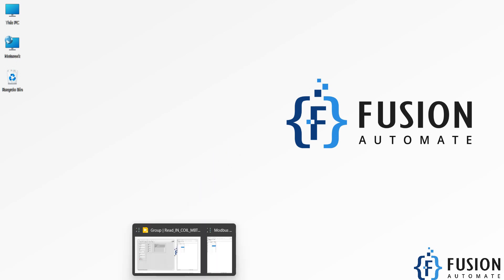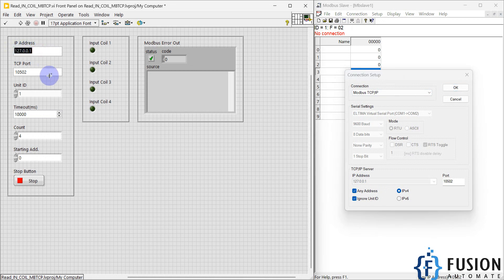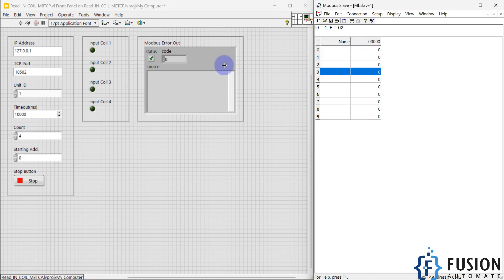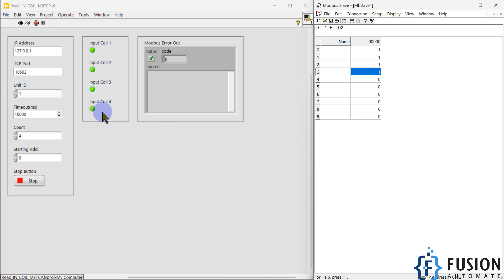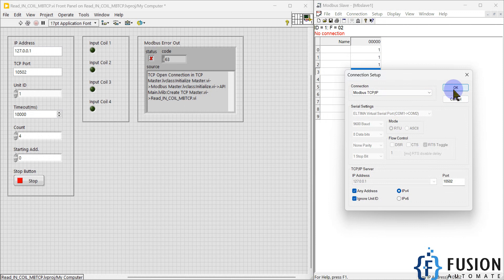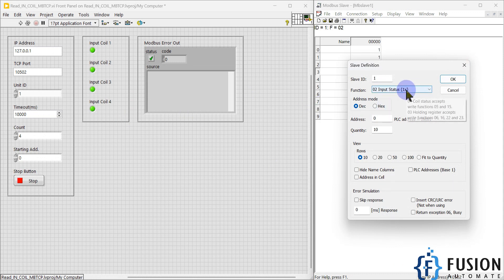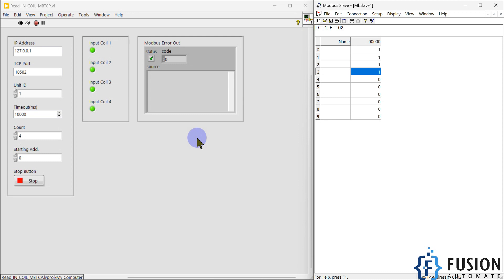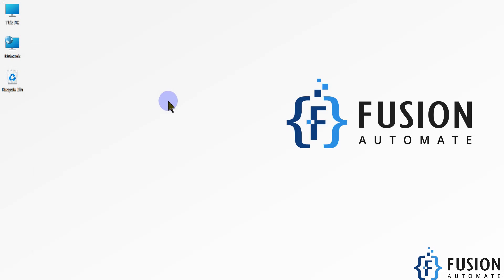How to Read or Monitor Modbus TCP/IP Device Input Coil Status in LabVIEW GUI | IoT | IIoT | DEMO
🌐 Embark on a journey of innovation with LabVIEW 2023 Q3 as I showcase a dynamic application in this video. Join me as I demonstrate the seamless reading of coil status data from a Modbus TCP/IP device (utilizing Modbus Slave Software for simulation) and visualize these statuses on the LabVIEW display.

🛠️ The versatility of this LabVIEW project empowers you to customize it according to your needs. Learn how to easily modify the code to read data from multiple Modbus TCP devices simultaneously. Moreover, I'll guide you through the process of implementing data logging and publishing the gathered Modbus data to an OPC-UA server, unlocking a realm of limitless possibilities with LabVIEW.

🚀 Whether you're a LabVIEW enthusiast or someone delving into the capabilities of this robust software, this video provides practical insights and hands-on demonstrations to elevate your skills and understanding.

Questions or suggestions? Share them in the comments below!

Read/Write
📢Control Coil Status of Modbus TCP/IP Device from LabVIEW GUI:
📢Control Holding Register Value of Modbus TCP/IP Device from LabVIEW GUI
📢Read and Monitor Input Coil Status of Modbus TCP/IP Device in LabVIEW
📢Read and Monitor Coil Status of Modbus TCP/IP Device in LabVIEW
📢Read and Monitor Holding Register Data of Modbus TCP/IP Device in LabVIEW